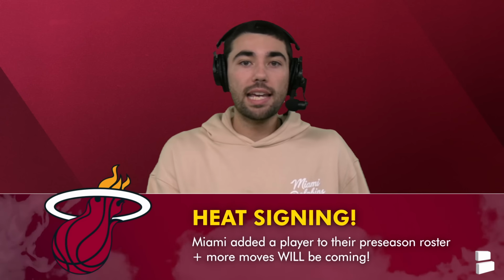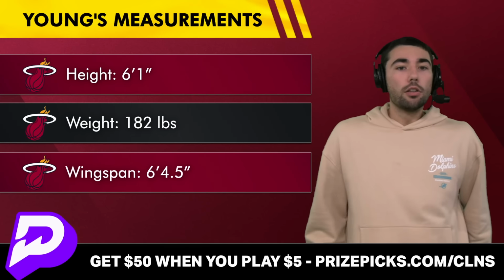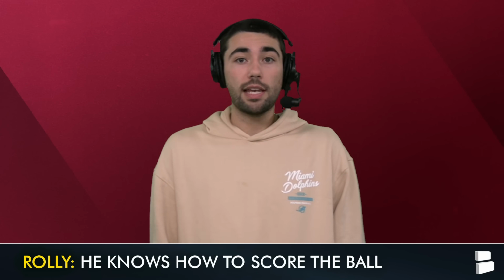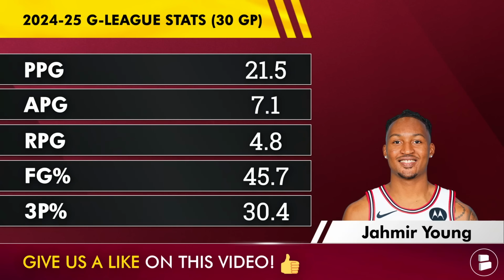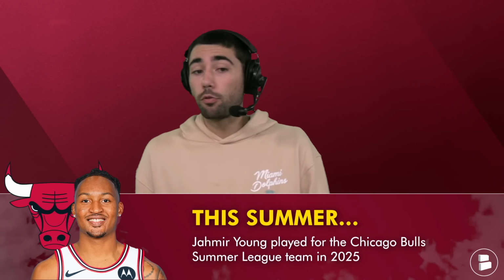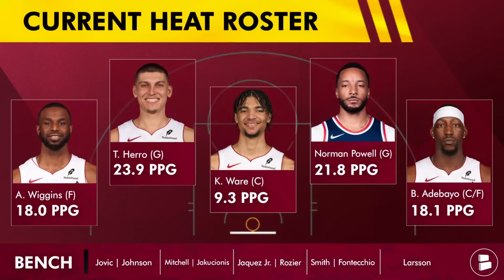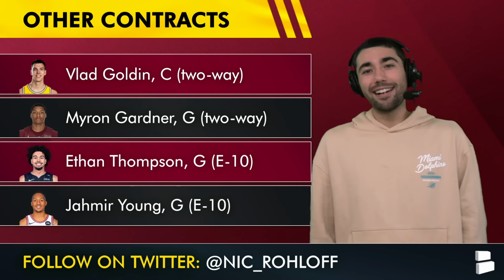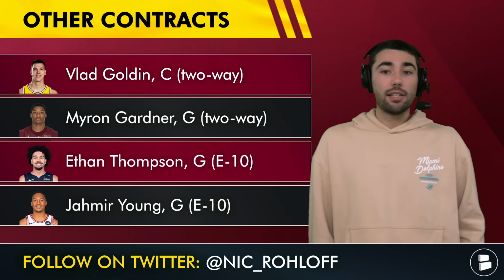🚨Miami Heat SIGN A Player + MORE Offseason Moves Coming? Heat News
Heat president Pat Riley made a Miami Heat roster move on August 20th, 2025 in the form of Jahmir Young! Young joins the Heat roster on an Exhibit-10 contract, and Miami now has three preseason roster spots available. Young was an undrafted rookie in 2024, and played for the Chicago Bulls G League team this past season. Heat Report host Nic Rohloff breaks down the Heat roster move, latest Miami Heat news + more Heat rumors to follow!

and use code clns to get $50 in lineups after you play your first $5 lineup! That’s code clns to get $50 in lineups after you play your first $5 lineup!

Welcome Jahmir Young to the Miami Heat! Like the video!

Jahmir Young started his college career at UNC Charlotte before he transferred to Maryland. Young was a UDFA in 2024 and signed a two-way with the Chicago Bulls in February of 2025.

Jahmir Young college accolades:
First-team All-Big 10 (2024)
Second-team All-Big 10 (2023)
2x First-team All-CUSA (‘21 & ‘22)
Third-Team All-CUSA (2020)
CUSA Freshman of the Year (2020)

Miami Heat Highlights are fun to watch but do you learn anything? Watch these Heat Report videos to sharpen your Heat analysis:

Make this the largest Heat YouTube channel by sharing today's video!

Take a stroll over to our website for more Heat rumors & news!

Jahmir Young college stats:
Charlotte (85 GP): 16.7 PPG, 5.4 RPG, 3.0 APG, 44.3 FG%, 35.0 3P%
Maryland (67 GP): 18.0 PPG, 4.7 RPG, 3.6 APG, 40.9 FG%, 31.8 3P%

Jahmir Young G League stats:
21.5 PPG, 7.1 APG, 4.8 RPG, 45.7 FG%, 30.4 3P%

Prove you KNOW ball by answering today's questions in the comments:
- Are you happy with the signing? Type ‘Y’ for Yes or ‘N’ for No

Miami Heat 2024 Coaching Staff:
Head Coach: Erik Spoelstra
Assistant Coach: Chris Quinn
Assistant Coach: Malik Allen
Assistant Coach: Caron Butler
Assistant Coach/Player Development: Octavio De La Grana
Assistant Coach/Director of Player Development: Anthony Carter
Assistant Coach/Player Development: Eric Glass
Head Athletic Trainer: Wes Brown
Player Development: Rob Fodor
Director of Basketball Administration: Scott Gurka
Director of NBA Scouting/Advance Scouting: Chas Kammerer
Analyst: Bob Chaikin
Video Coordinator: Dan Bisaccio
Executive Assistant to the President: Remy Ndiaye
Video Room Interns: Mario Casamajor, Maggie Maranz, Phillip Leibham

Turn on those notifications 🔔 if you're a REAL Miami Heat fan!

Want a NBA YouTube channel with everything for the NBA Draft, NBA Free Agency and the NBA Playoffs? Here ya go @chatsports

Stay ahead of the curve with Miami Heat news and rumors by following Nic Rohloff on Twitter